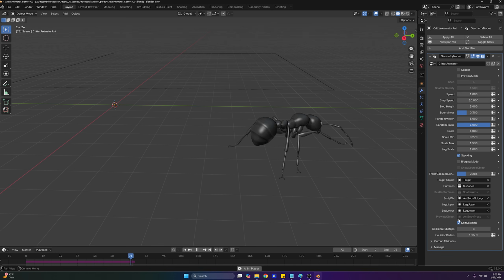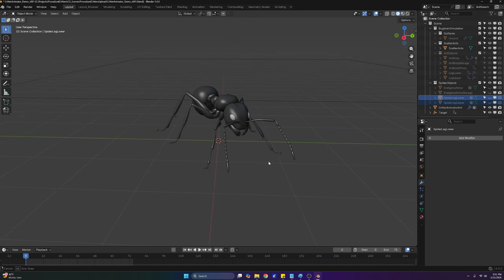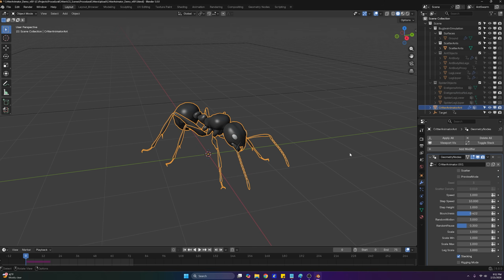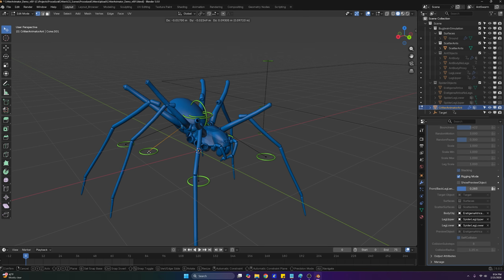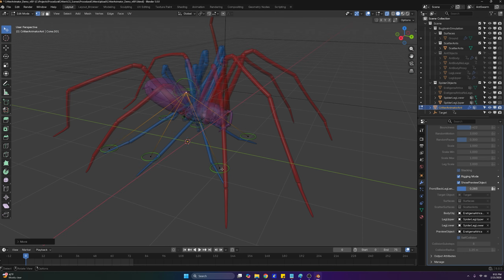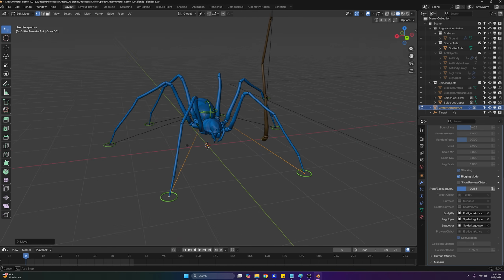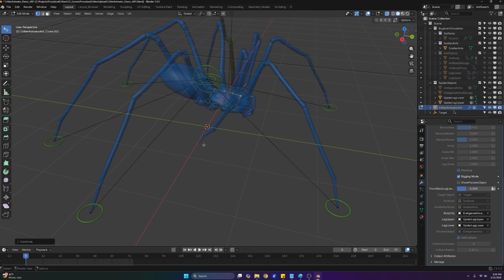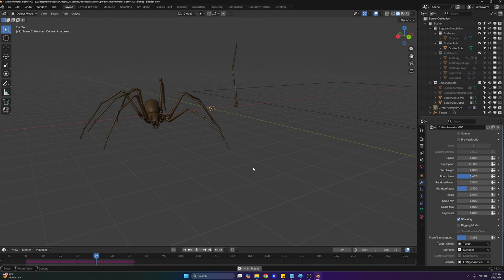Realistically Animate Hundreds of Spiders in Blender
Animate hundreds of creatures with my new tool!

Creature Animator is an advanced procedural simulation and animation tool using geometry nodes, allowing you to animate one creature or hundreds. A multilayered procedural approach makes realistic swarm simulations possible like never before. Every footstep is calculated, and adjustable.

Features:

- Swap out the base models with your own, allowing limitless possibilities.

- Optimized for 6-8 legged creatures, with realistic walk-cycles based on actual spiders or ants.

- Self collision and stacking are approximated, so creatures try to avoid intersection and can optionally pile up on each other.

- Preview mode allows real-time playback of even large numbers of particles so you can quickly iterate and get the animations you want.

- Rigging mode to simplifies setup when swapping creature meshes.

- Fast, procedural rig. No deformation, so it works best with creatures with exoskeletons, but that gives it better performance.

- Creatures can walk over any terrain, even upside down.

Demo file includes spider proxy model and the ant. Higher poly spider and crab models not included (Crab model can be found for free on sketchfab)